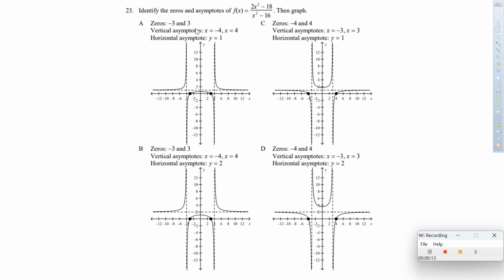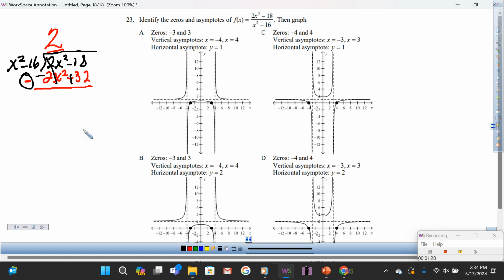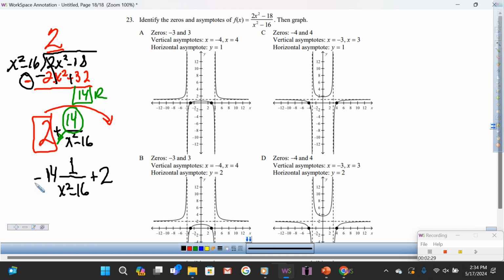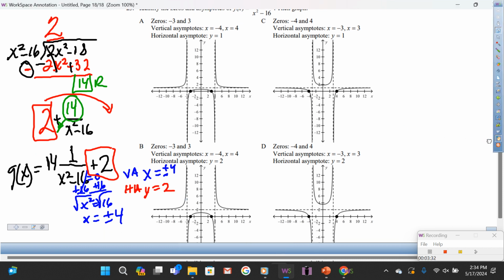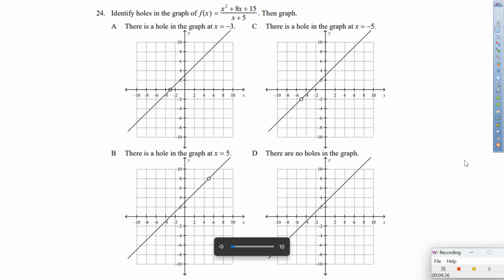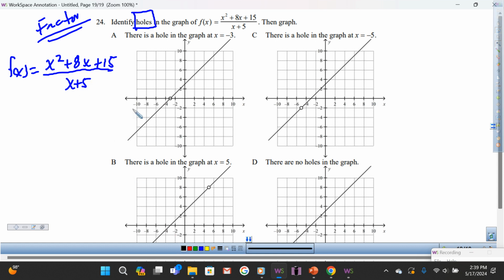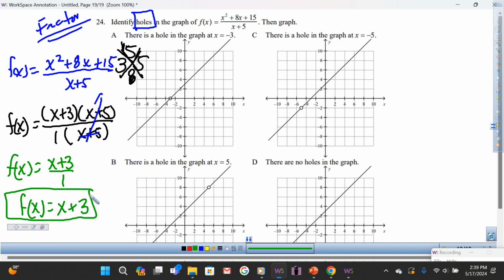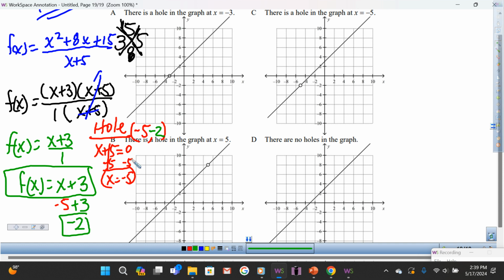Mr. Q's Algebra 2 Semester 2 Final Study Guide Review C (23-24)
Slant Asymptote, and Identifying Holes in Rational Functions.